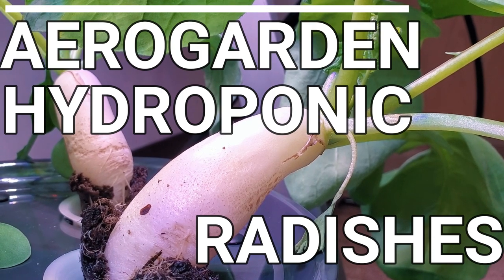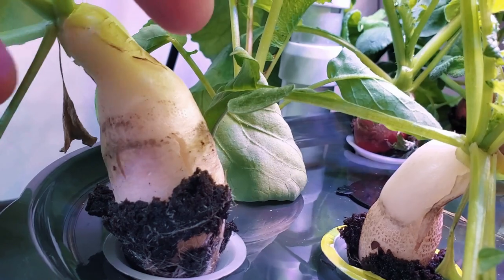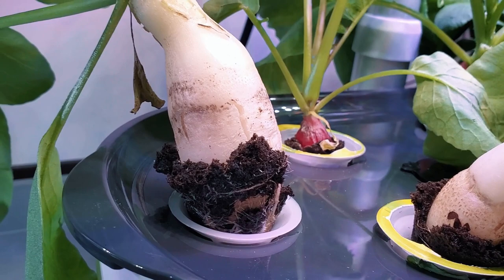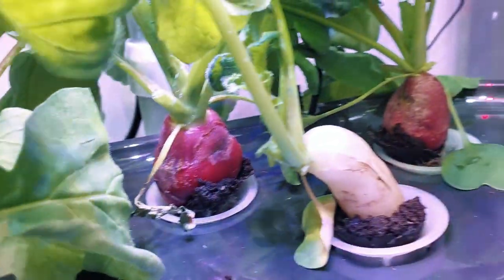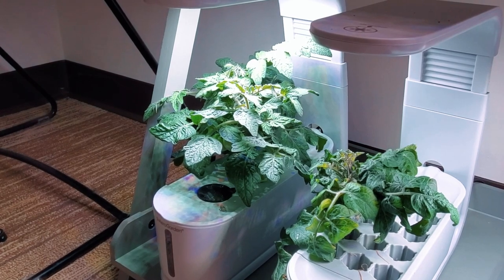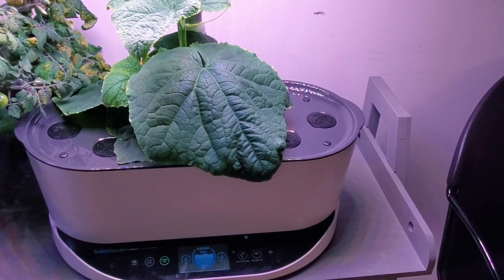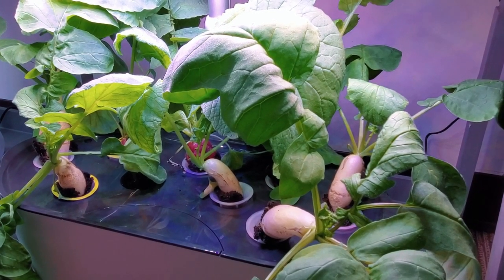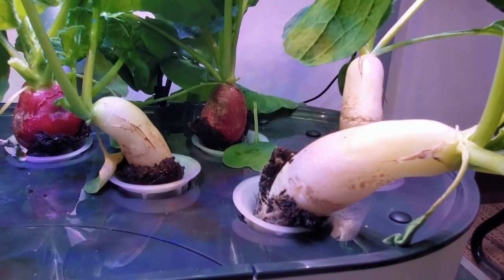2022 AEROGARDEN BOUNTY HYDROPONIC RADISHES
2022 AeroGarden Pro Tips for root crops like radishes, and choosing the best seed selections.  Great ways to cutting costs and getting better results with multiple crops.  How does the AeroGarden fit best into the life of a gardener?  How to succeed with your new AeroGarden?

I am enjoying sharing what everyone should know about AeroGardens, and getting into simple hydroponic methods of growing plants or starting seedlings.  The first video in this series is linked at the end of this one for even more information.  Whether you are a first time AeroGarden user, or a long time professional user, there is information for everyone.

Note that the 2022 AeroGarden Bounty comes in three versions, with 30 watt, 40 watt, and 50 watt models.  The unit is this video is the 40 watt model, and features better LED diodes than previous years models.  Other significant changes include easier grow bowl removal, and also the change in pump location that makes it simpler to access.